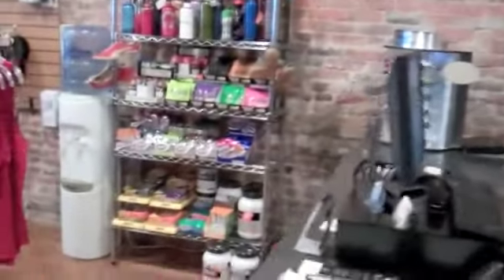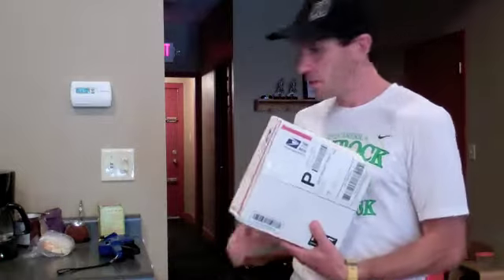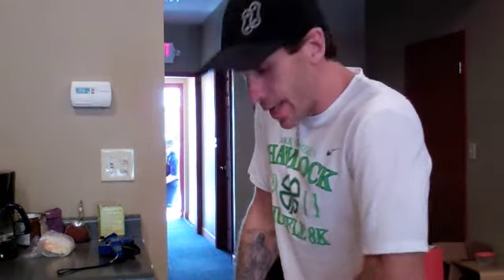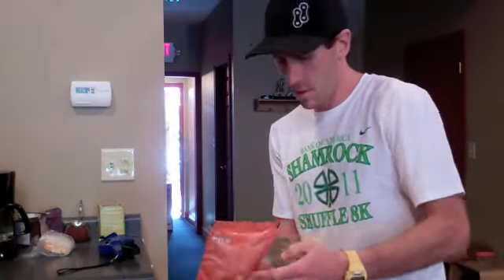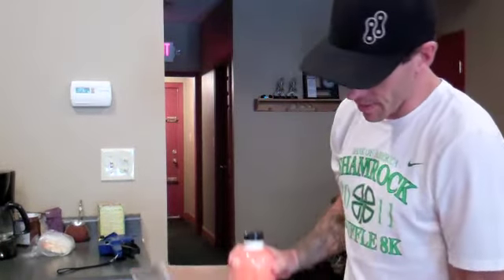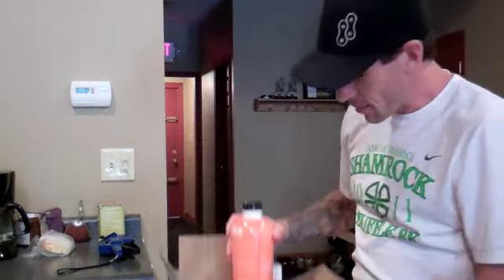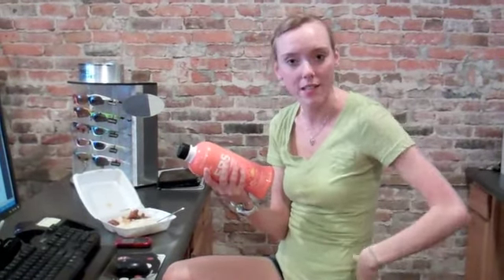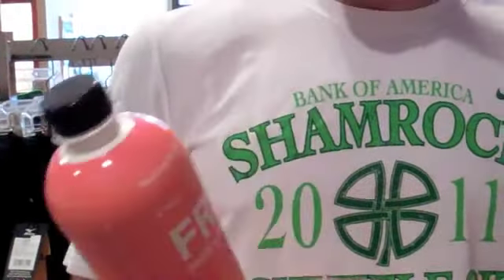FRS .m4v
Running Village reviews FRS Healthy Energy.  Scott and our nutritionist Stacey review the FRS products.